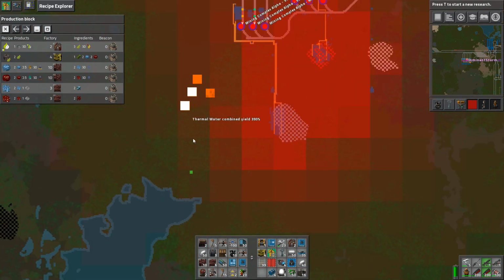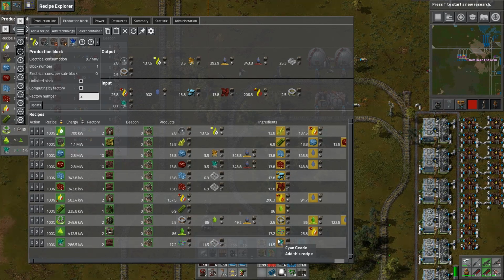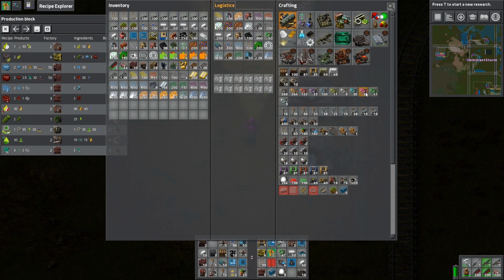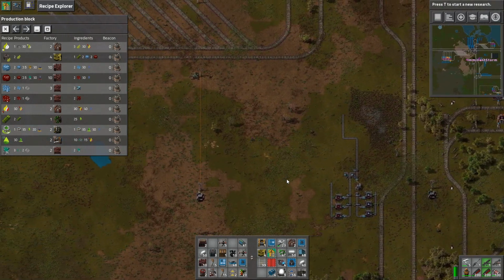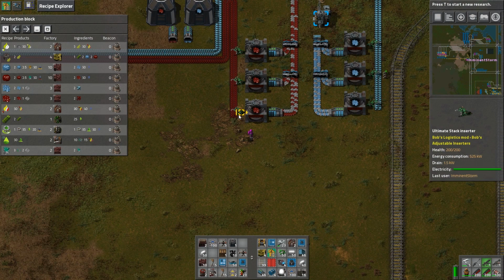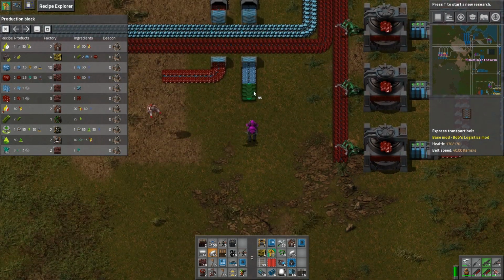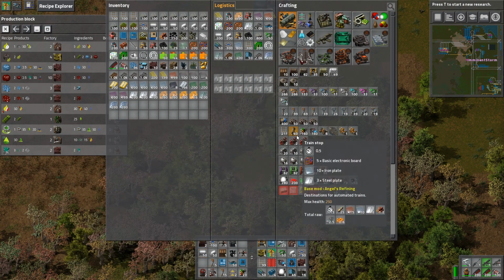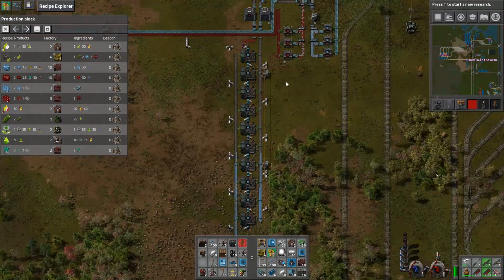Factorio - Angel's & Bob's - Episode 98 - Starting the New Mineral Processing